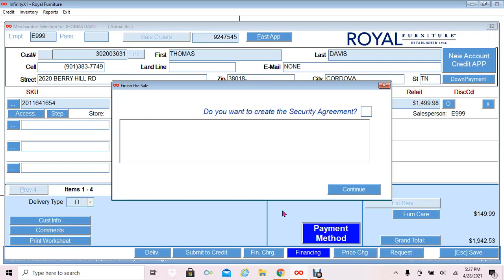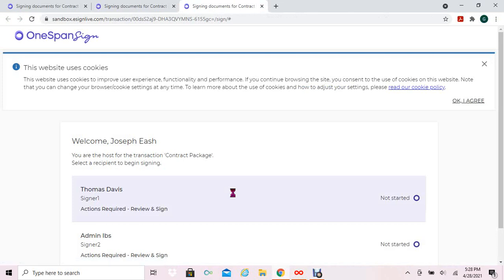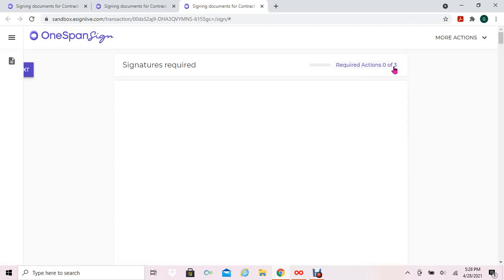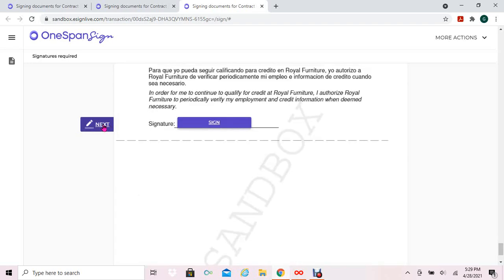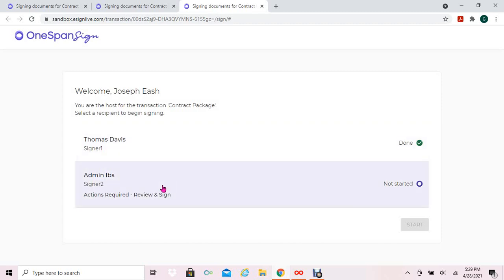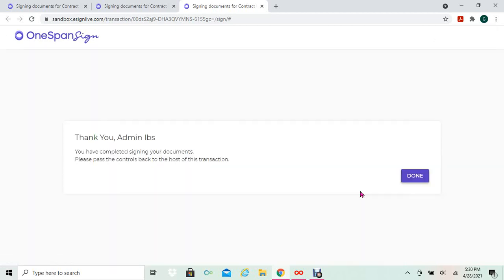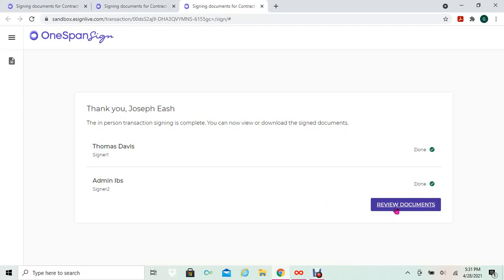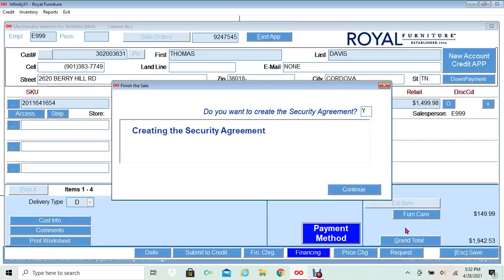How Onespan electronic signatures work.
This video details how Onespan  electronic signatures works and shows how  to navigate and capture both the customers signatures on the contract and the employees signature of acknowledgement.  Also how to print or email a copy of the signed contract to the customer.

This version was introduced by Onespan in April 2021.